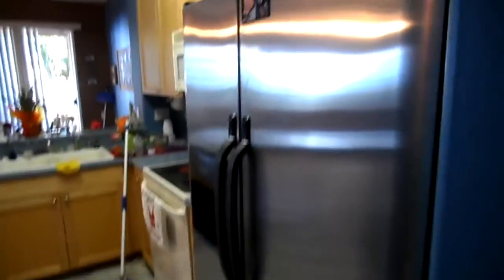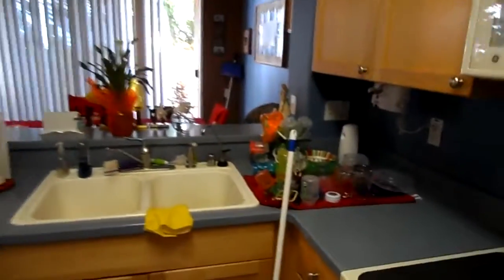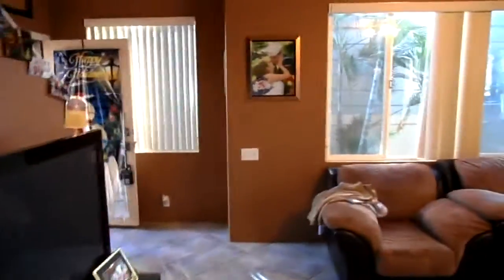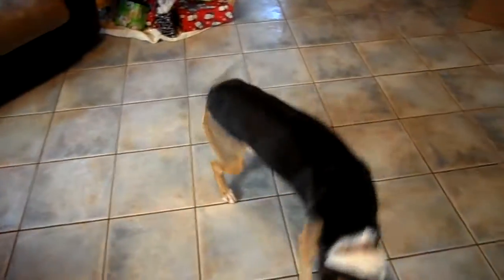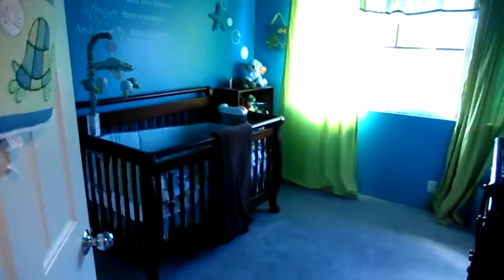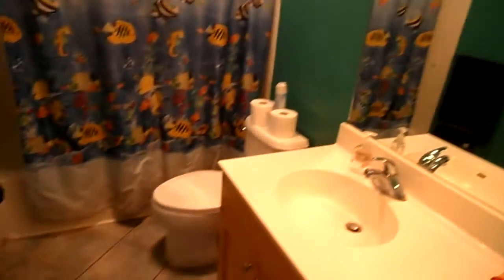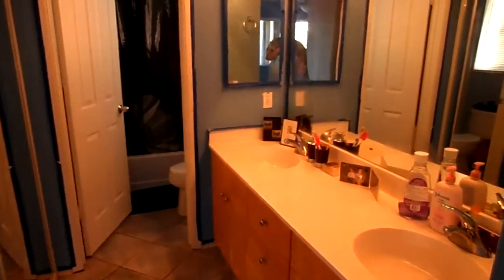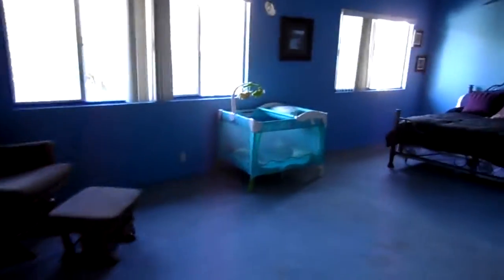Where do I Find Easy Short Sale Homes near Schofield Barracks GoArmyHomes?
Where do I Find Easy Short Sale Homes near Schofield Barracks GoArmyHomes? This is a Wells Fargo short sale and the process is very quick. Early occupancy may be possible.